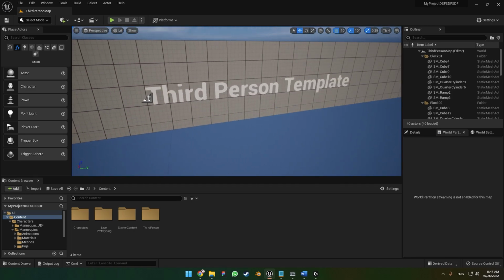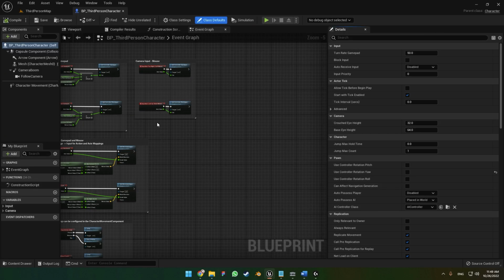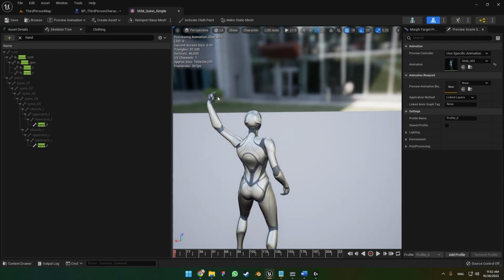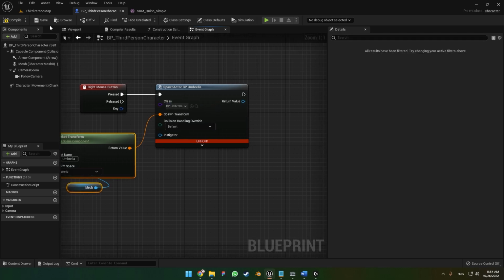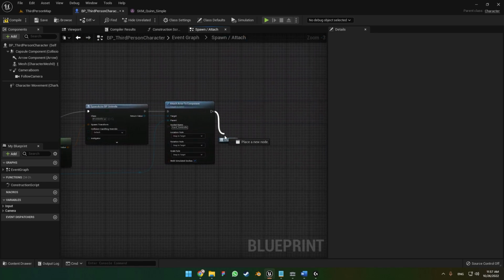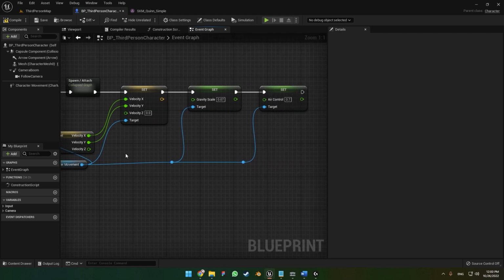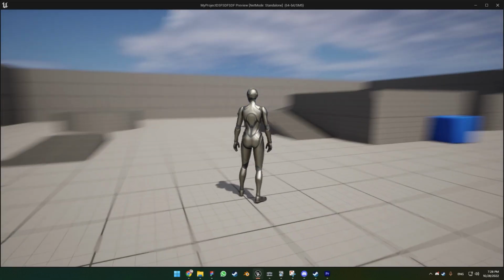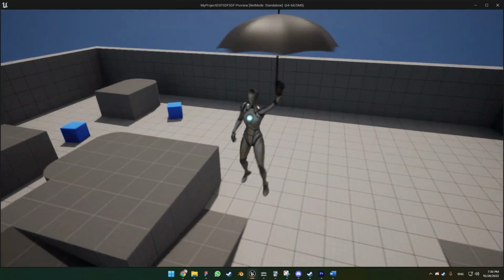Make a Simple Gliding System in UE5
📚 Learn how to create a simple gliding system in Unreal Engine 5 using blueprints. This tutorial is perfect for beginners looking to enhance their game development skills. We'll use an umbrella model from Sketchfab and retarget animations to the UE5 skeleton. By the end of this tutorial, you'll have a functional gliding system in your project.

🔗 Links:
Umbrella model + UE5 glide animation

Notes:
The animation is ONLY for the UE5 character, but you can retarget it to the UE4 skeleton inside Unreal.

🎬 Chapters:
0:00 Introduction
0:06 Importing Glide Animation
0:30 Importing the Umbrella Model
1:06 Creating Blueprint for Umbrella
1:47 Setting Up Glide Input
2:36 Spawning the Umbrella
4:07 Adding Socket to Hand
5:17 Getting Socket Transform
7:14 Setting Gravity Scale for Gliding
9:36 Playing Glide Animation
10:30 Stopping Glide Animation
12:24 Conclusion